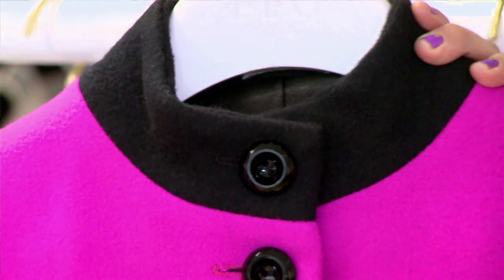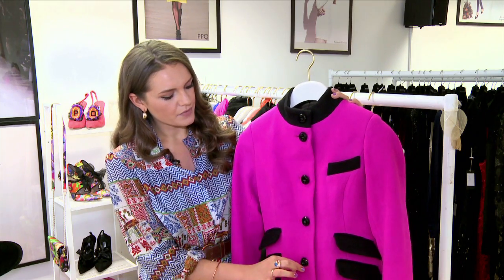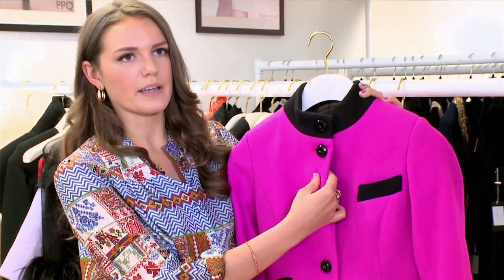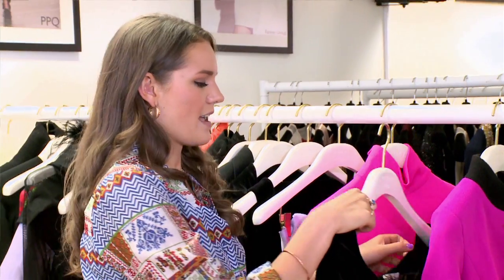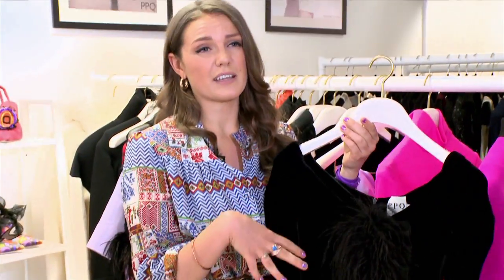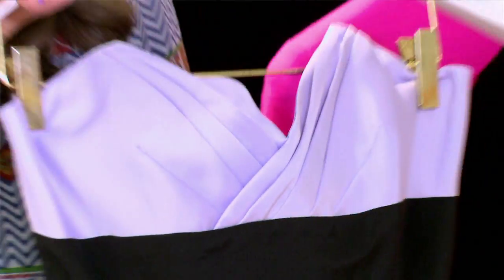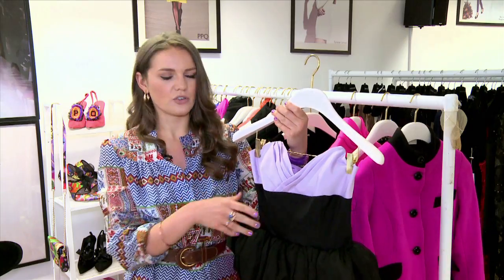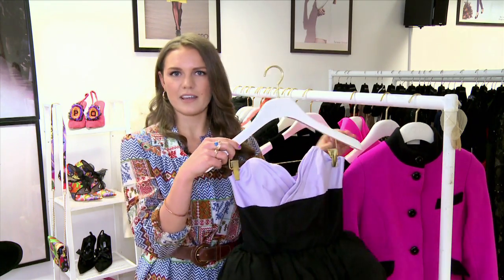PPQ AW13 @ Snow PR Press Day, London - Monica Welburn for Clothes Show TV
If you're stuck for style inspirations for summer, Clothes Show TV is here to help.

Monica drops in on the Snow PR Press day for a sneaky peak at PPQ's new collection. In store now.

PPQ is the home of cutting-edge collections, incorporating strong shapes, bold prints and a stunning spectrum of directional colours.